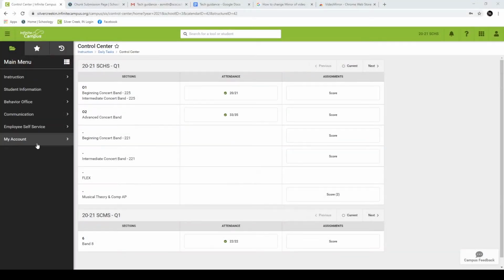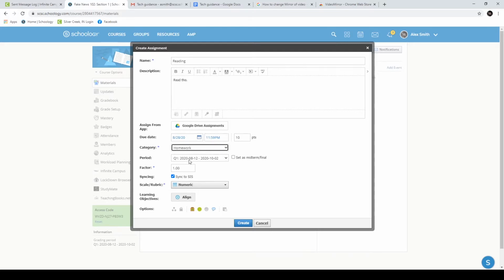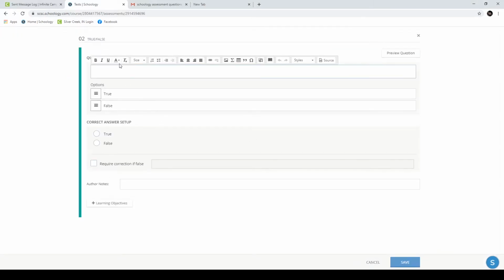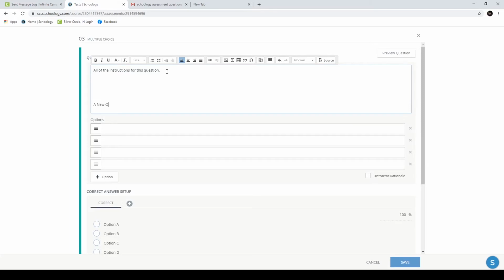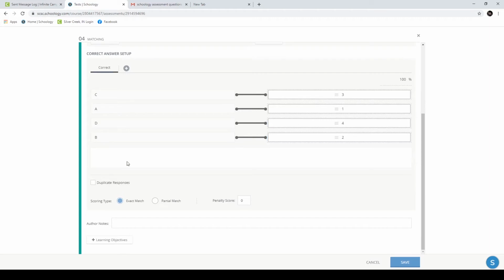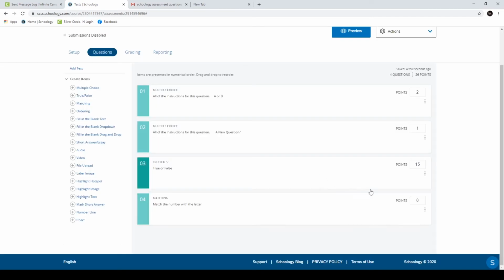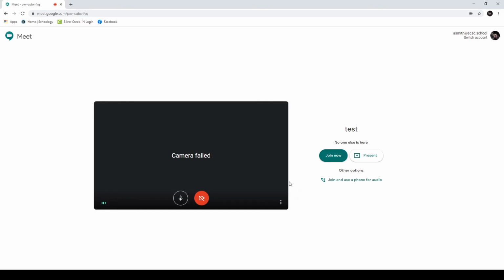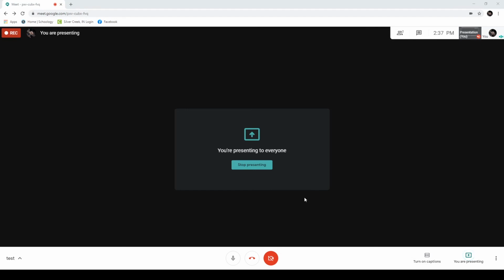Schoology, Infinite Campus, & Google Meet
Links:
Screen Flipping Chrome Extension:

Timestamps:

00:00 Intro
0:28 Infinite Campus: Finding sent messages
1:16 Schoology: Gradebook Setup
4:55 Schoology: Test Instructions
12:20 Schoology: Assignment Comments
13:50 Google Meet: Screen Flipping
14:15 Google Meet: Recording & Sharing Recorded Meets
19:35 Tech Resource Spreadsheet!
20:18 Closing & Encouragement!